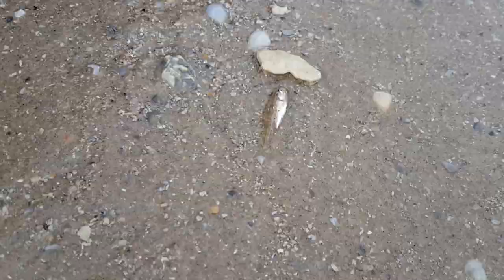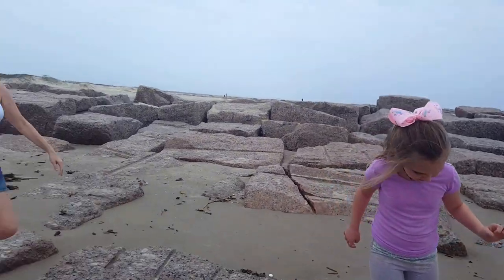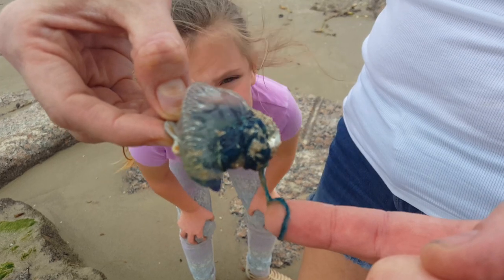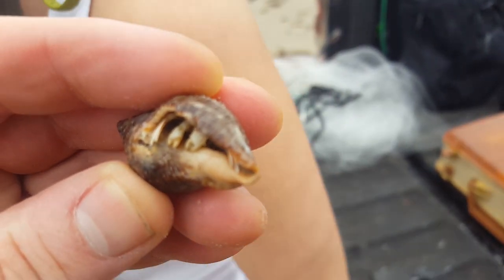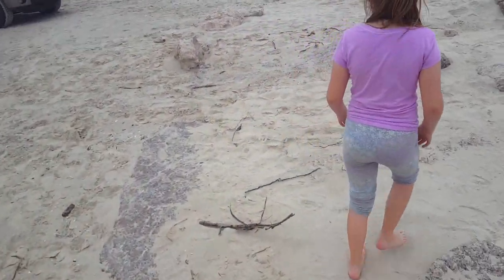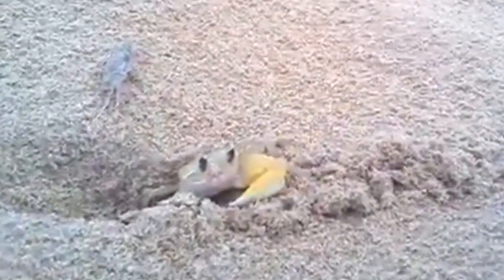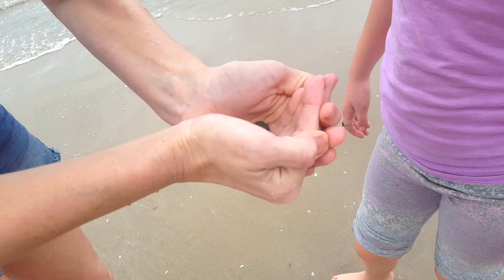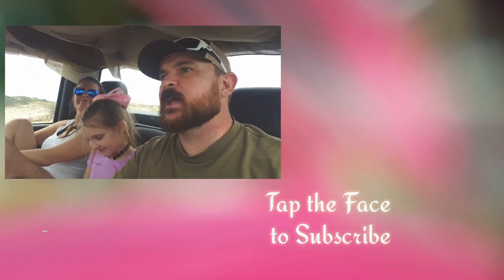Mustang Island State Park | Jetty Fishing & Family Fun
Stanley Orchard and family spend a day at the Fish Pass Jetty on Mustang Island State Parks beaches! Join us as we go fishing on the Fish Pass Jetty, go beach combing and looking for shells and explore the sand dunes and play with jellyfish and man o'war on the rocks at the Mustang Island jetty!

🇲🇽 Subtítulos disponibles en español e inglés disponibles

Stanley’s Tacklebox

Filming Equipment

Snorkeling Equipment

Run One Down -Dan Lebowitz
Come On In -Silent Partner
New On The Block -Silent Partner
75 & Lower -DJ Williams